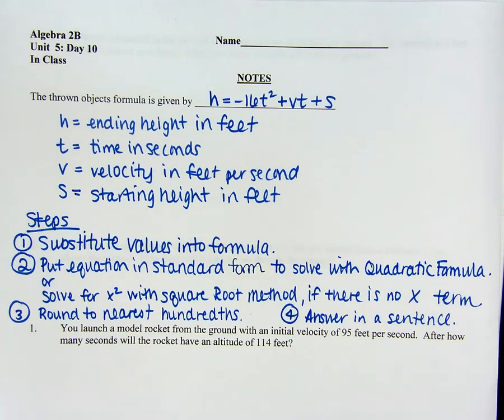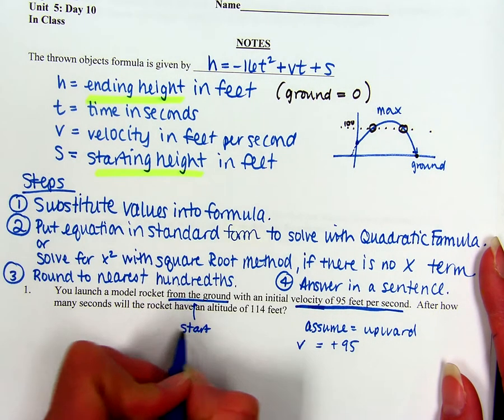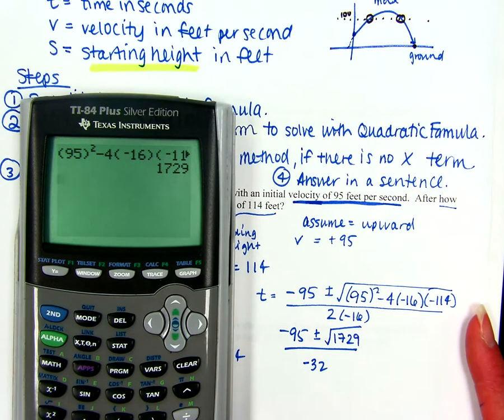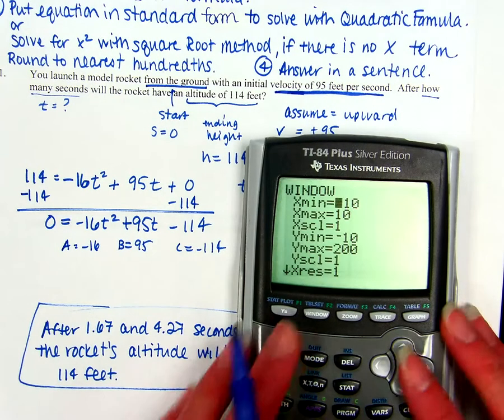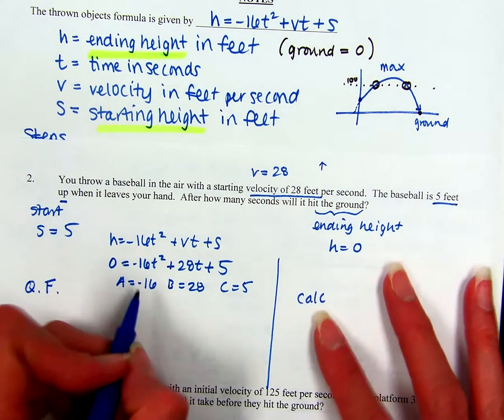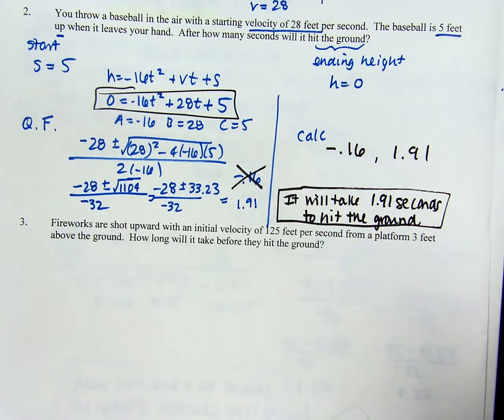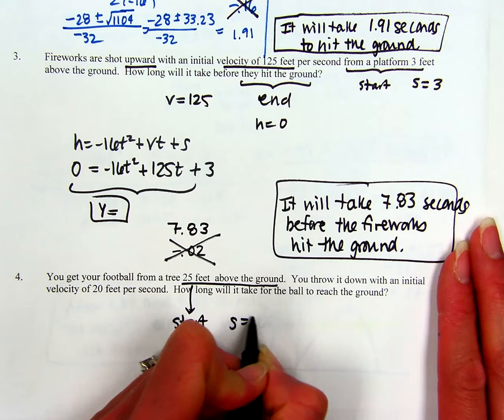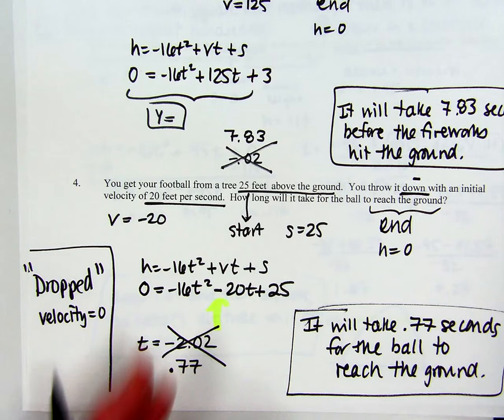Algebra 2 Unit 5 Day 10 Video Notes